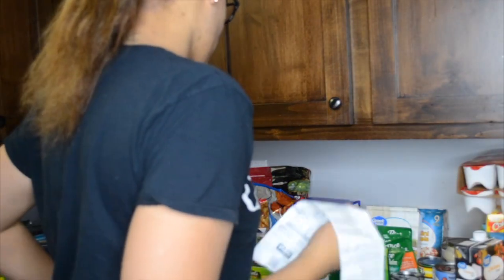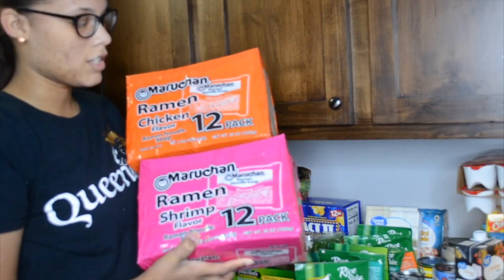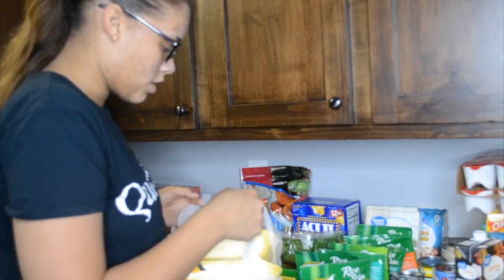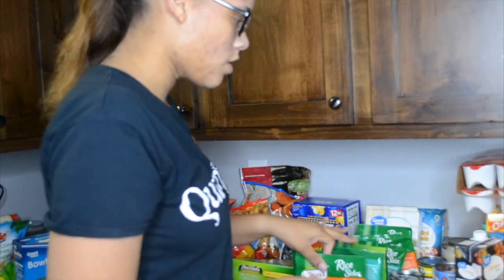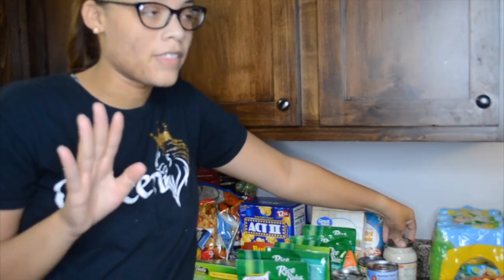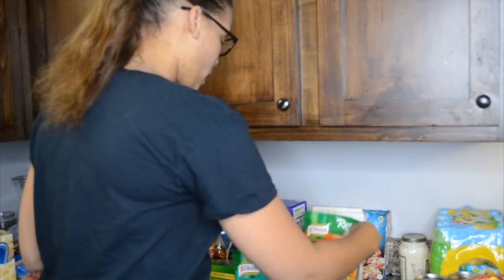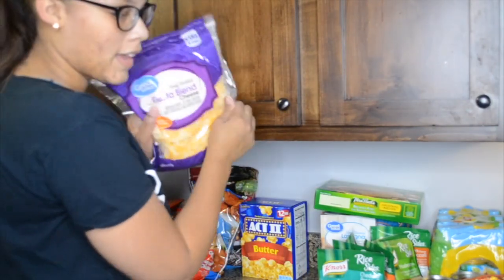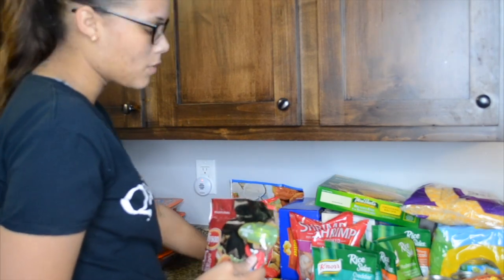$200 Grocery Haul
This is food for the month. Normally I still end up running to the store for items but this is the majority of it.